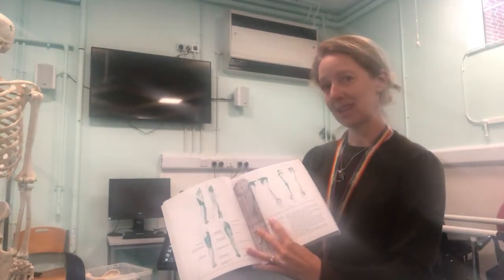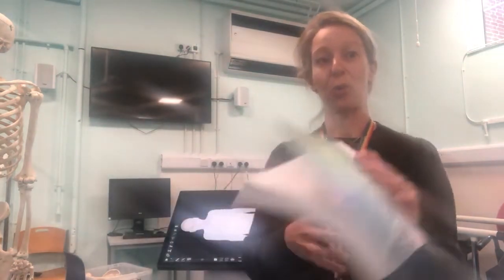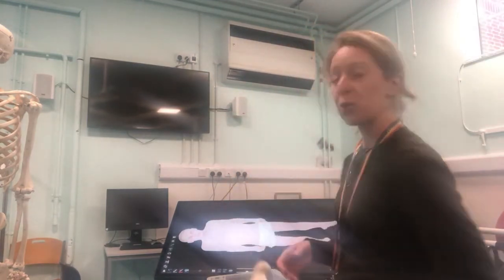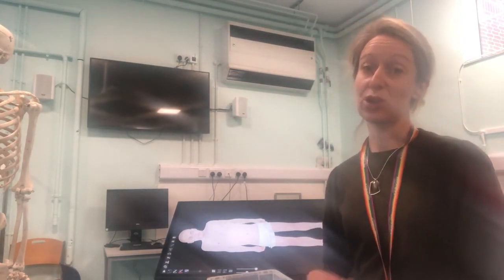Anatomy MOV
A view of the anatomy resources inside our practical labs